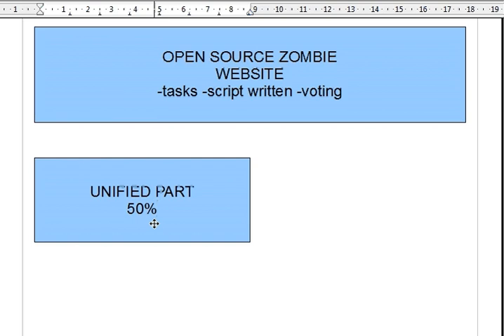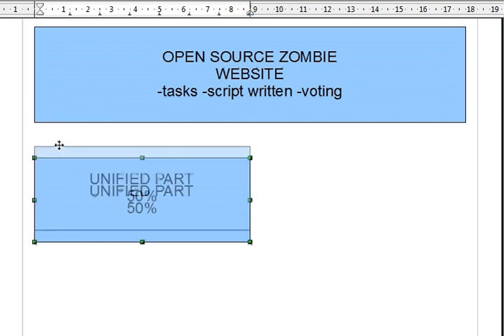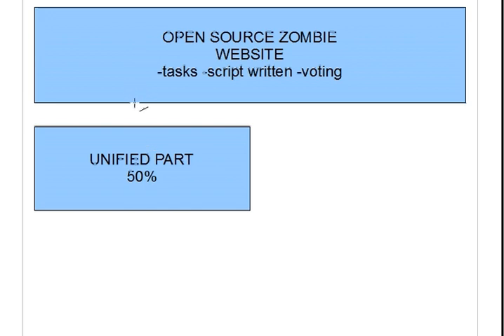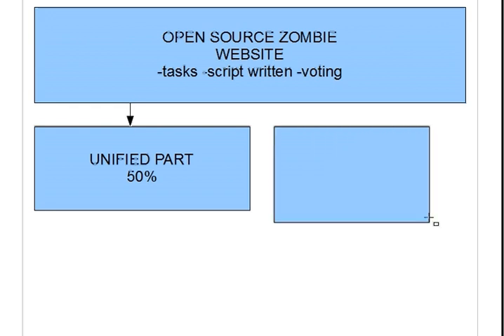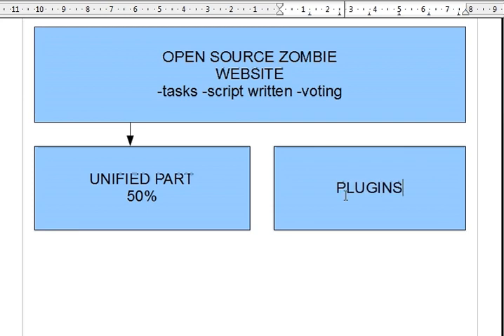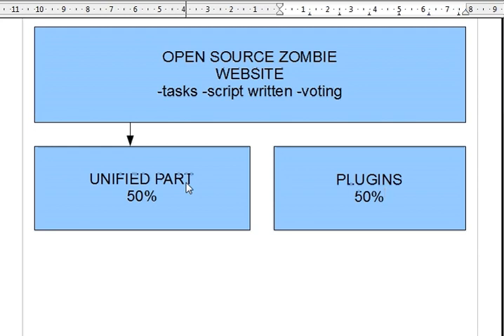Open Source Zombie - explained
This is an explanation in a nutshell how the film project will go about. Check from pages and FB group there for discussion.
We started doing graphics for this video, but there was too much so it is very crude.
Time wise expect a website by AUGUST 2013